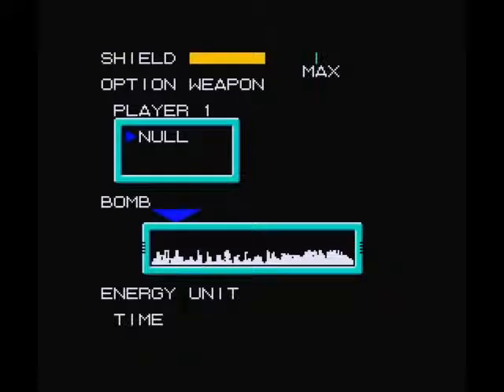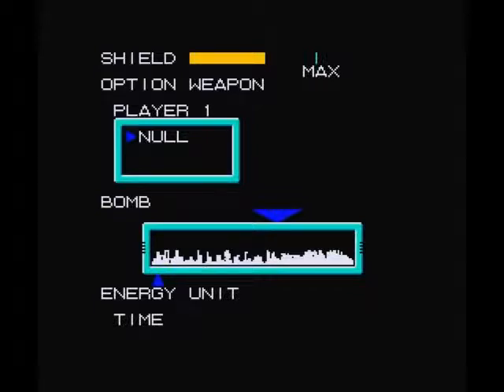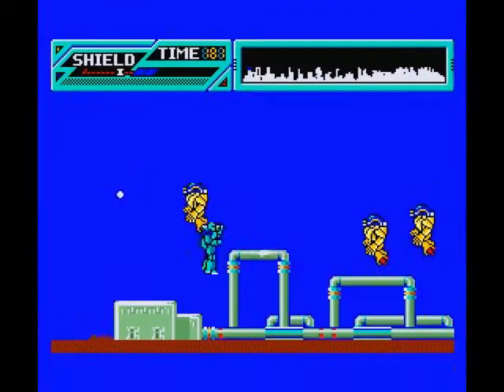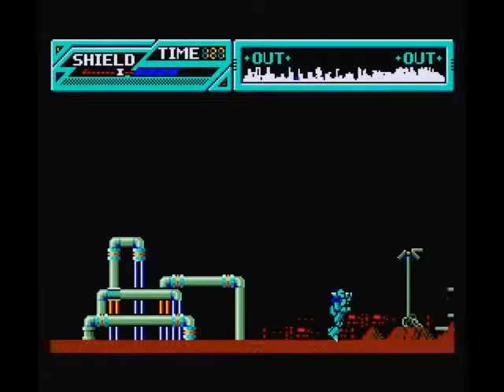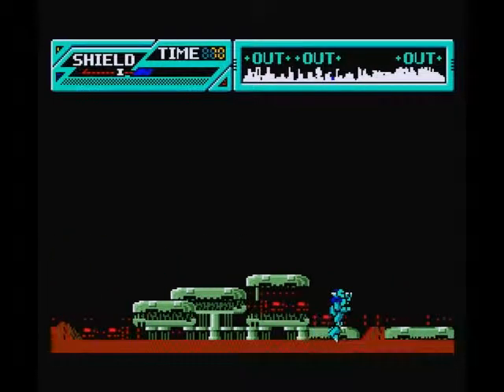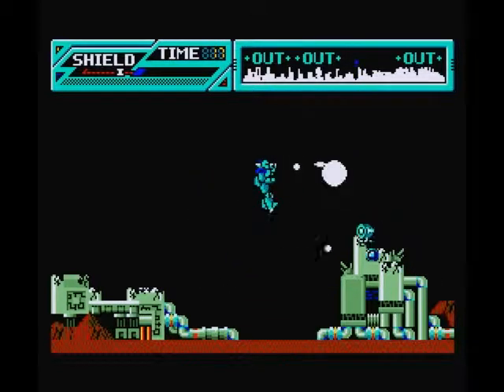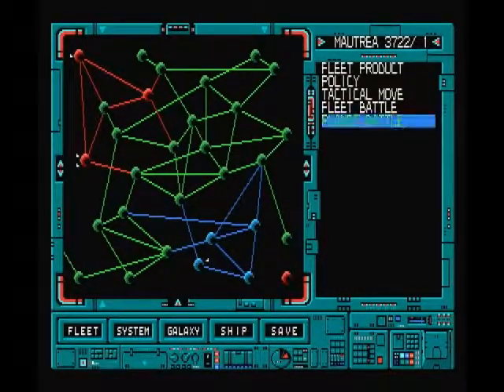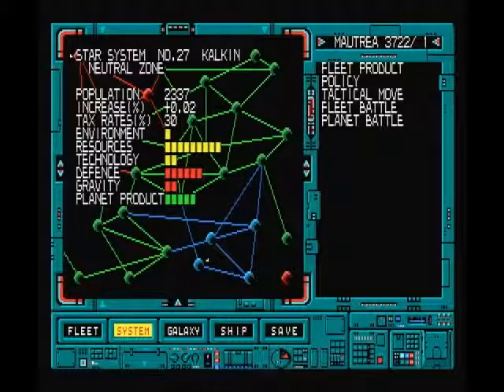[MSX] Let's Play Daiva V - Part 2 - Conquest of the Planet of the Robots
Part 2 of Let's Play of Daiva Story 5 - The Cup of Soma in which we conquer our first planet!

This is an awesome old action/strategy game for the MSX system. It contains strategy, tactical and action elements all of which influence each other making this a very complex and satisfying game.

(I realize I left the game sounds a little loud for this one, sorry)